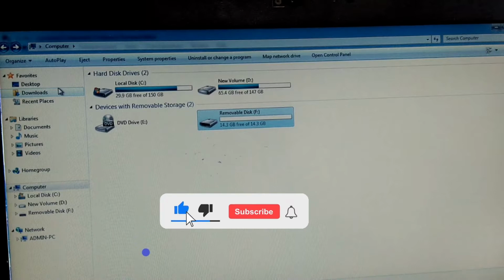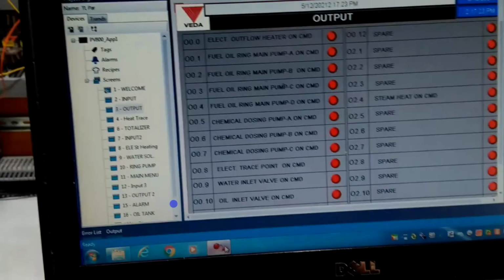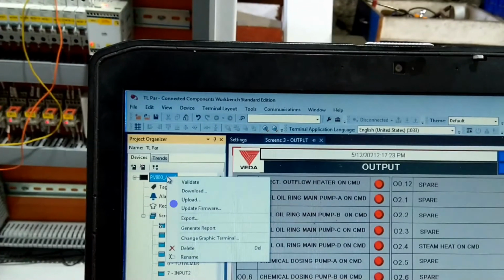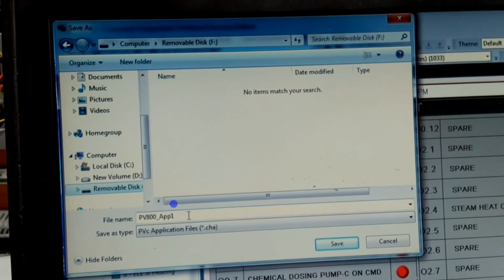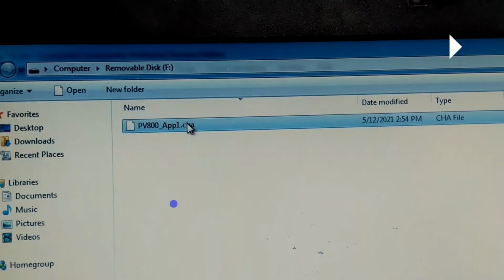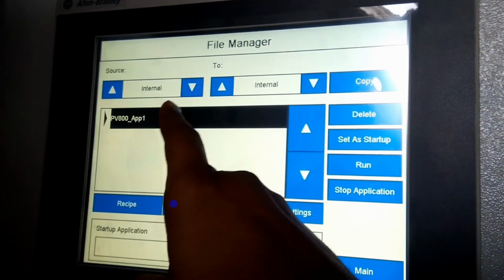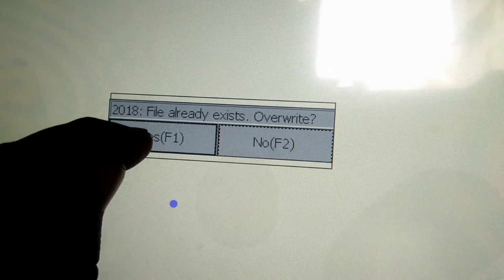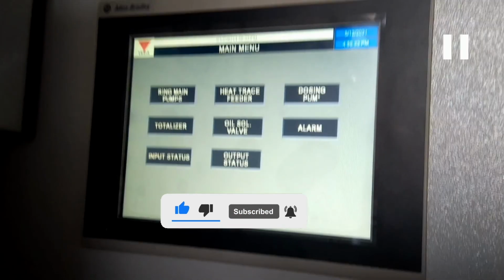Download HMI Program Through Pendrive In Panel View 800 | Allen Bradley HMI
In this video you will understand to download HMI program through pendrive in Panel view 800 allen bradley HMI. Sometimes you are unable to communicate with HMI through RSLinx, in this case you can download the program by using pendrive. To know how just watch this tutorial.

▶️TIA Portal Tutorials Basic to Advance (In English Language)

📌Lesson-01:- How to add Hardware in TIA portal(Only this lesson has no audio, all rest are in English),